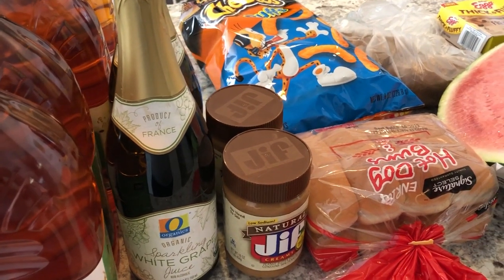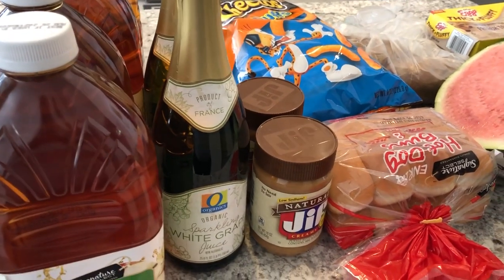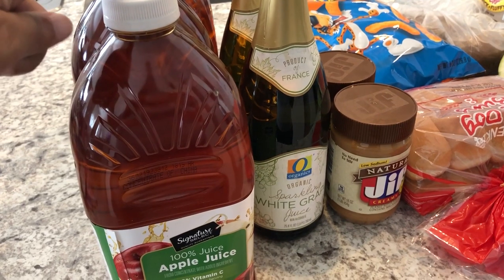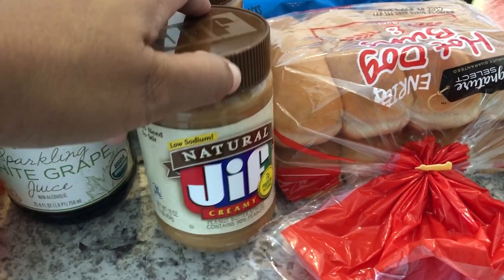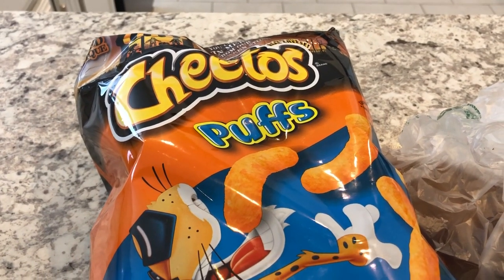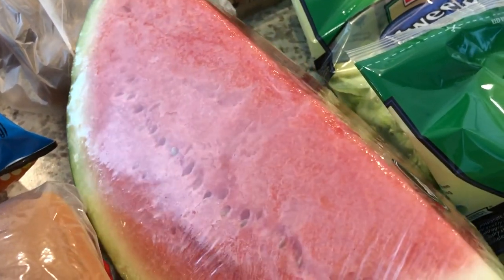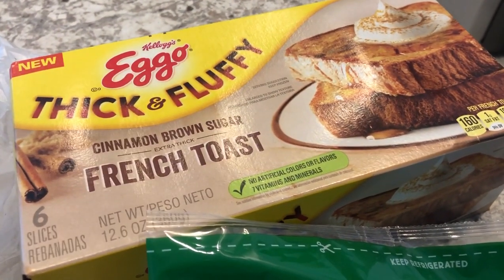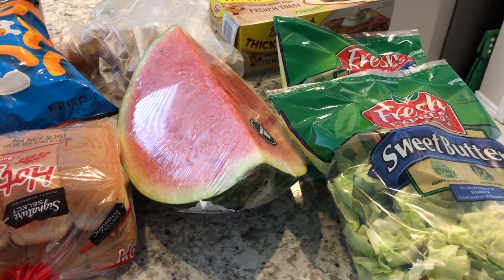Tom Thumb Fill-In Haul | September 2019